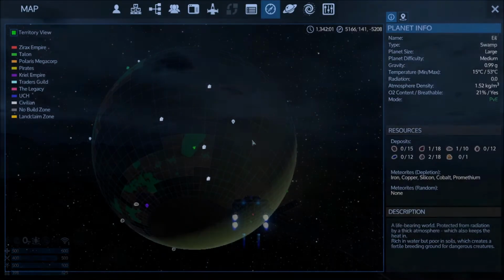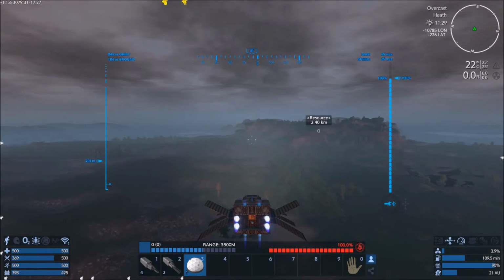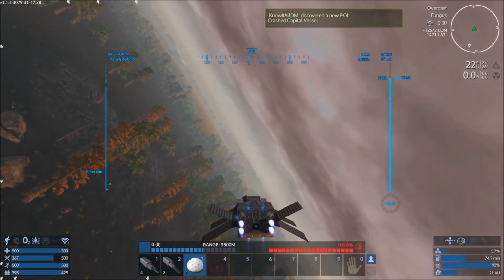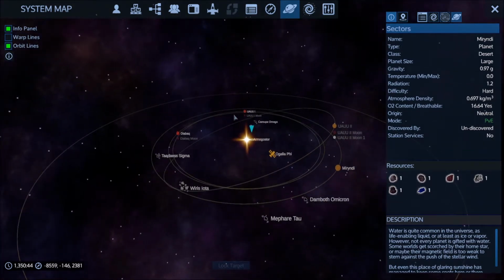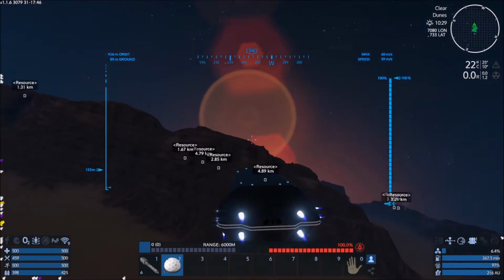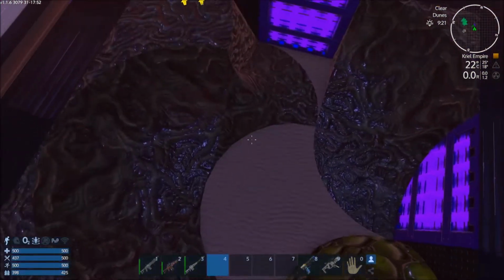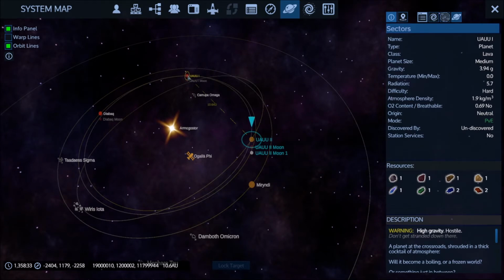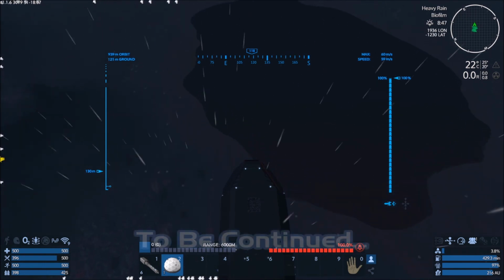JUST KRIEL-ING SOME TIME!!!! - Empyrion: Galactic Survival -Alpha 12 Multiplayer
KnowItAllDM joins FRAGaLOT and Broman121 in playing Empyrion Alpha 12!